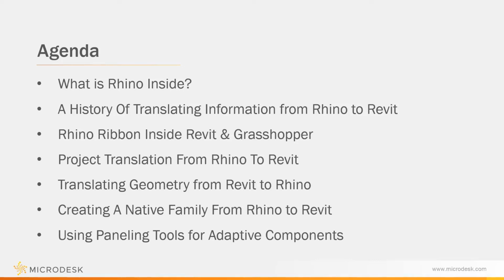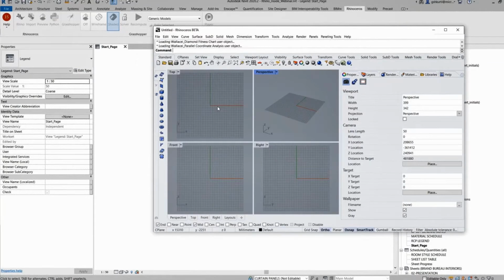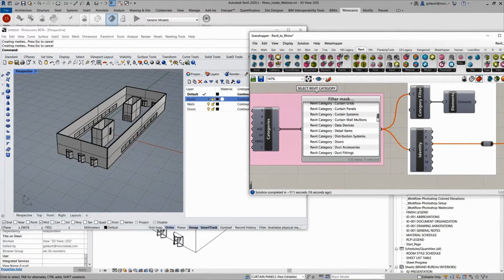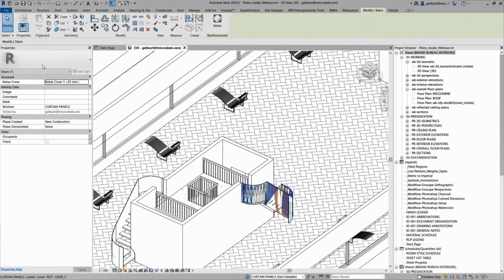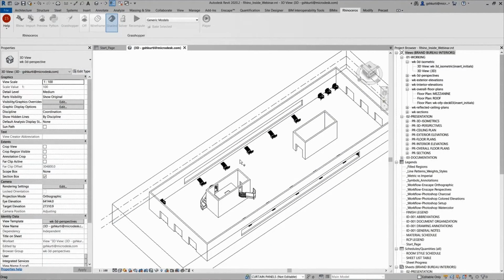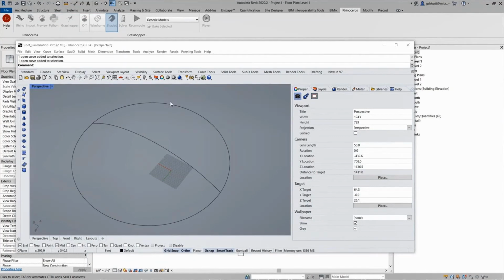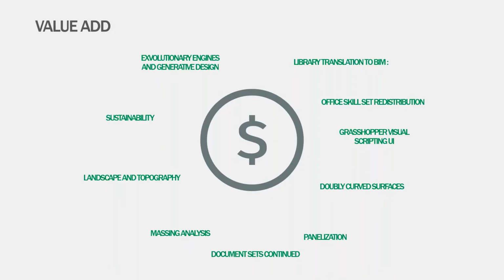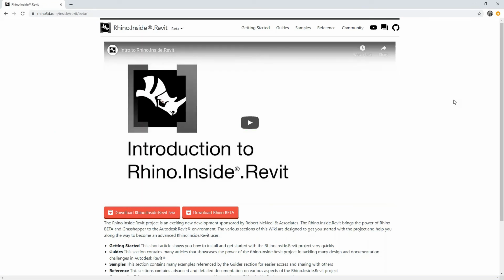Rhino Inside Revit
Rhino Inside Revit has opened up the pandoras box of what you can do with Rhino Geometry natively inside Revit’s platform.

In this webinar, we will focus on project translation from a concept/schematic standpoint for quick documentation. In addition, we will cover importing native families using Grasshopper in Revit.

Learning Objectives:
- Using Grasshopper in Revit
- Translating Geometry from Rhino to Revit
- Translating Geometry from Revit to Rhino
- Creating a Native Revit Family from Rhino Geometry

*This is an advanced presentation that uses Grasshopper, a Plugin for Rhino within the Revit API. Familiarity with Grasshopper is recommended but not required.